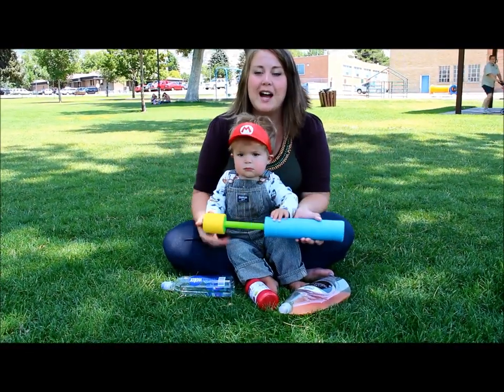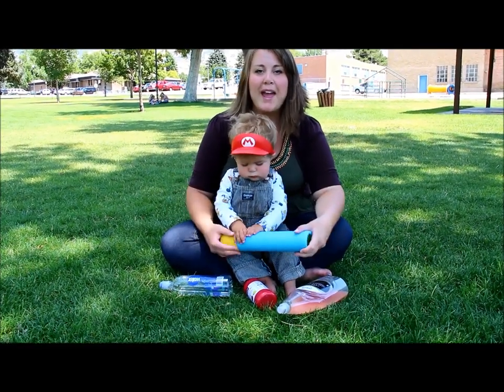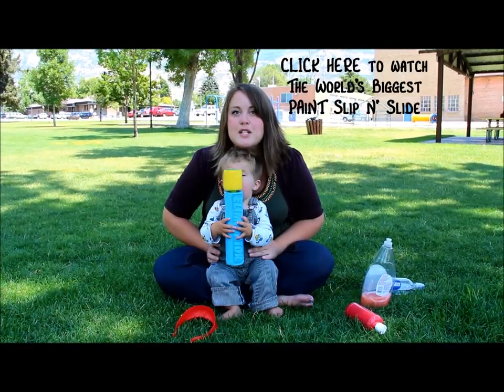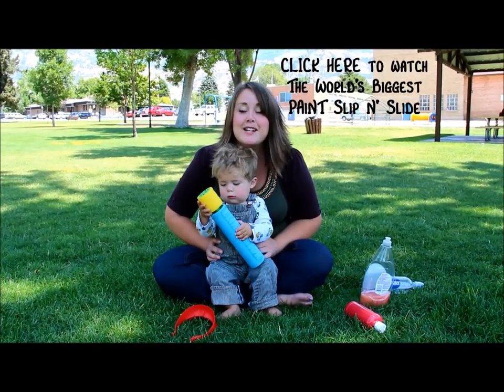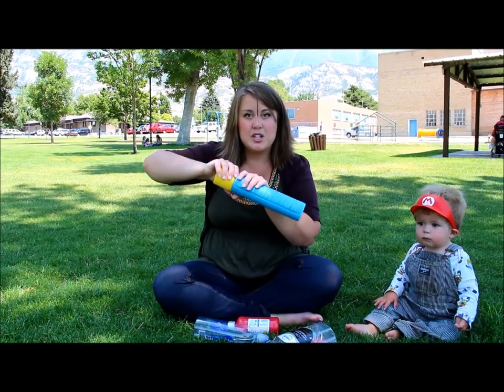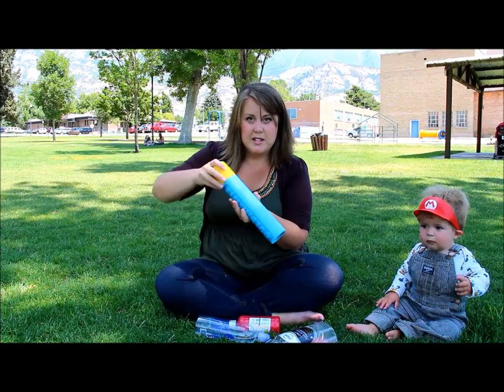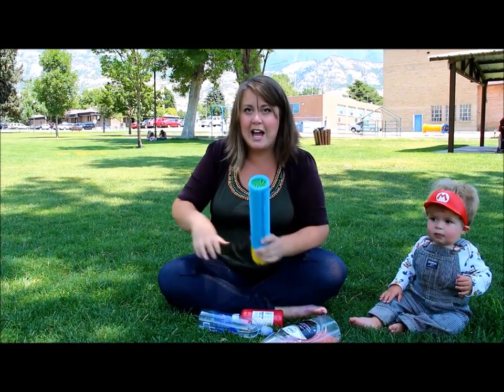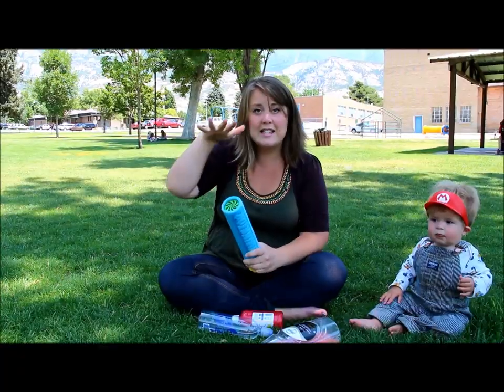How to make a PAINT SLIP n' SLIDE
We showed you the world's biggest paint slip n' slide, now we're going to tell you how to do your own in the free art tutorial by Mr. Otter Art Studio.